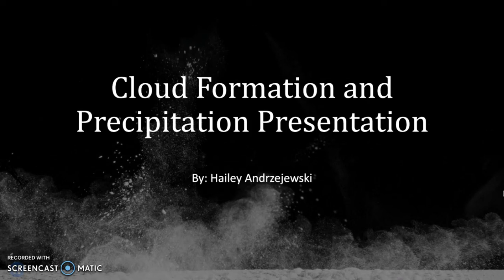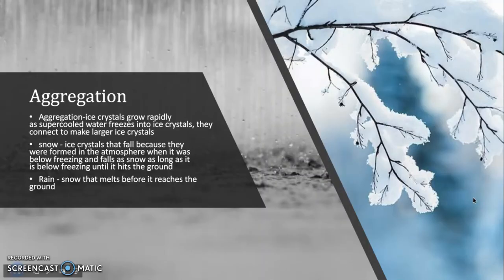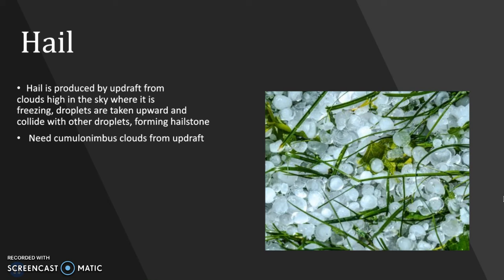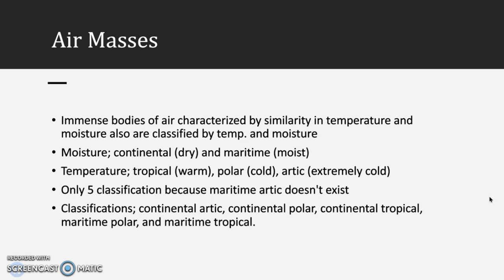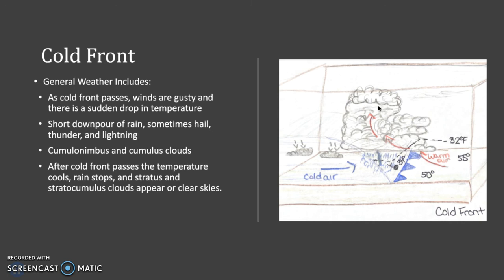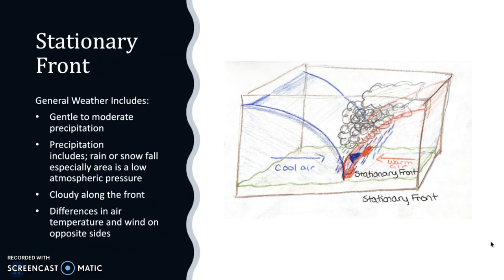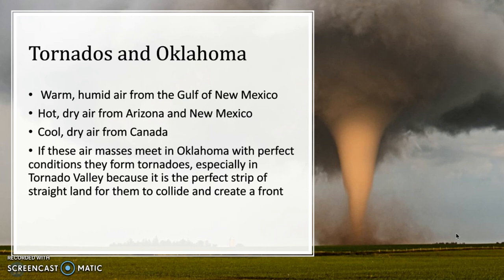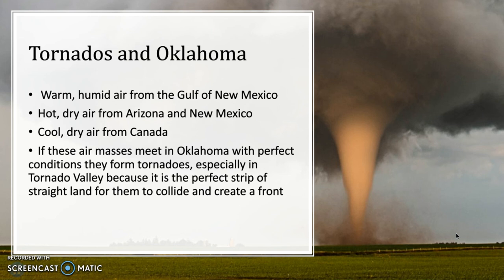Formation of Clouds and Precipitation